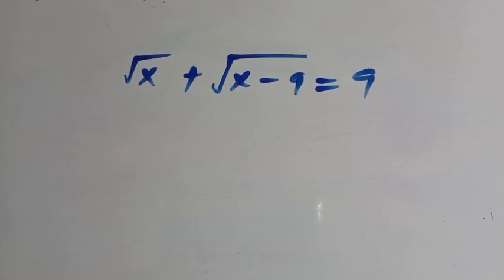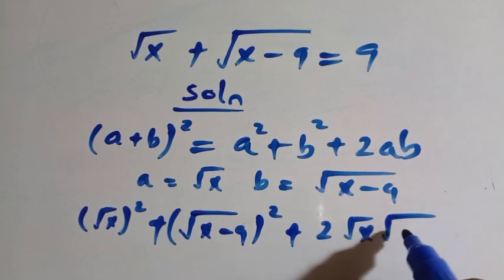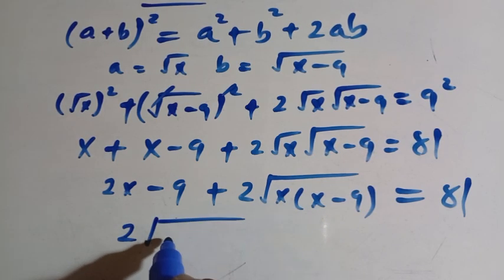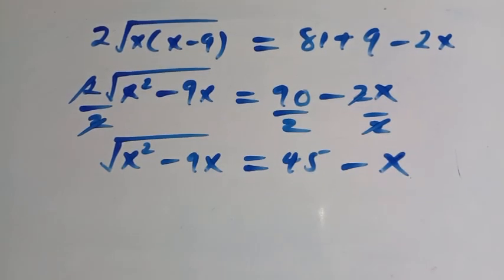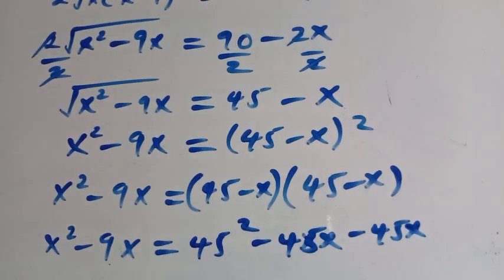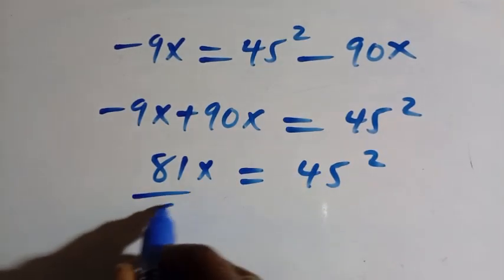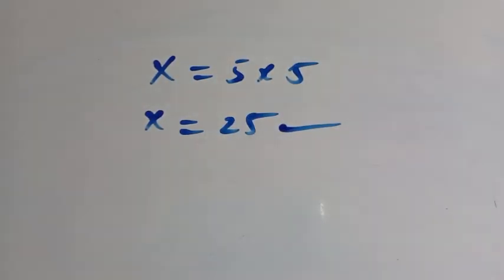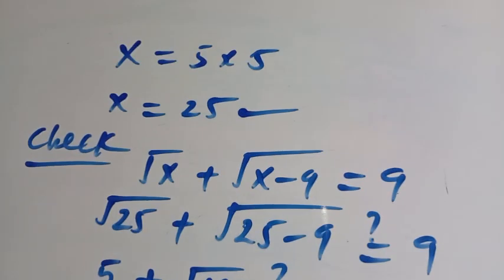Germany | Can you solve this ? | Maths Olympiad